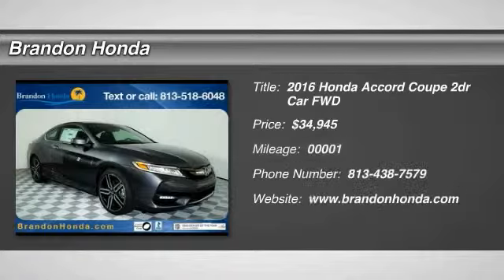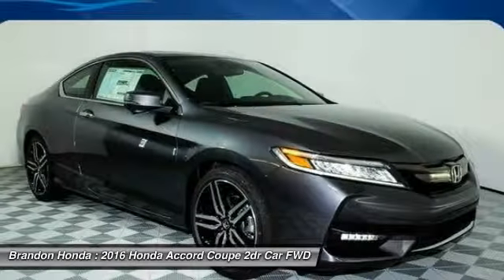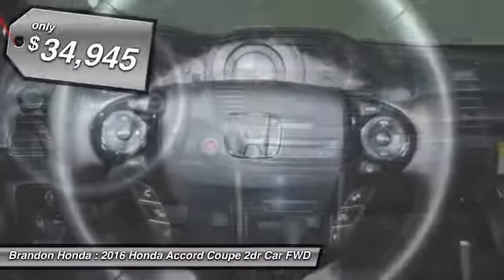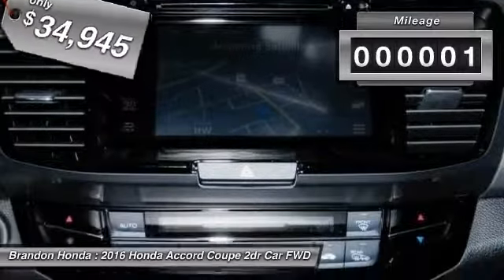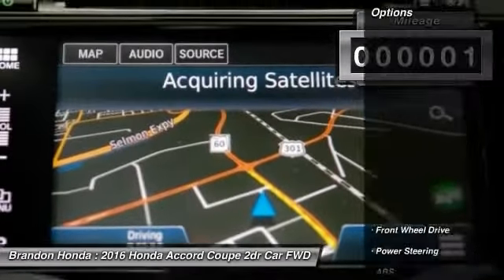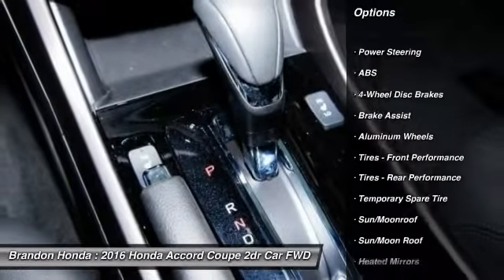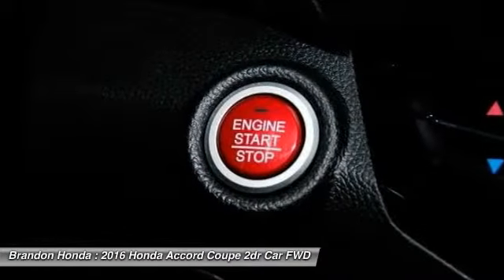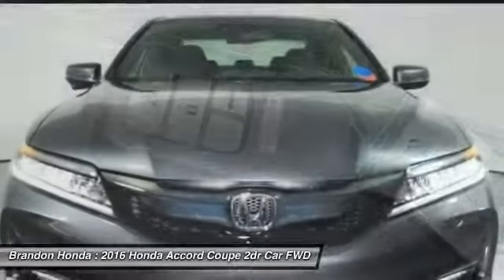2016 Honda Accord Coupe Tampa FL A000907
2016 Honda Accord Coupe Touring - $34945

Brandon Honda
9209 East Adamo

What are you waiting for? Brandon Honda was named Dealer Raters 2013, 2014 and 2015 Florida Dealer of the Year and have an A+ rating at BBB. Honda quality and impeccable customer services have propelled our rocket growth. Our exclusive Brandon Honda Promise, $1,000 price protection, low interest rates, and the areas largest selection of new and pre-owned cars set us apart. CSA-certified technicians. Open 7 days/week. Your complete satisfaction is important to us!